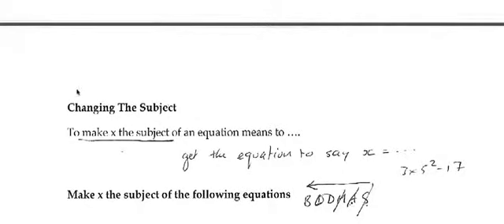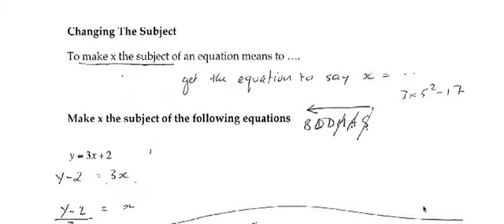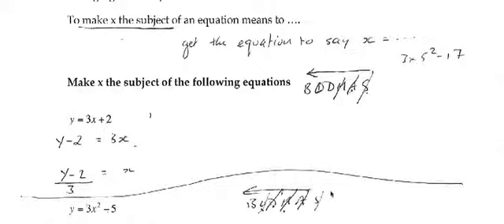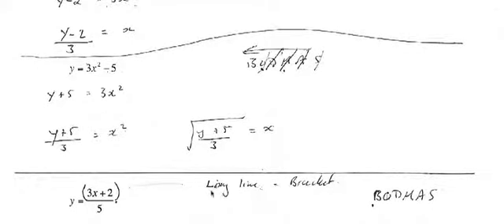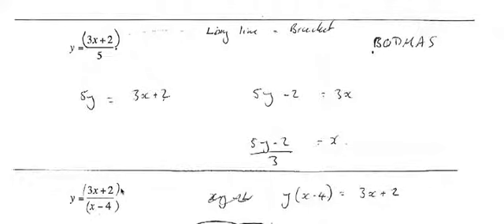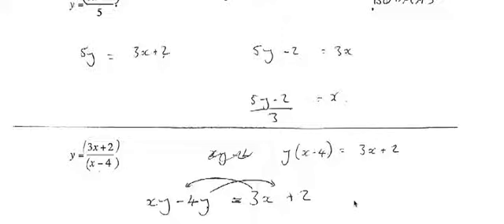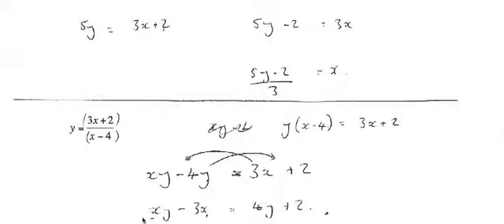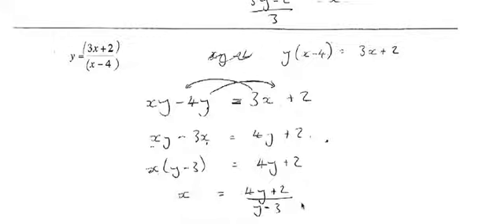RBW IGCSE Notes Changing the Subject